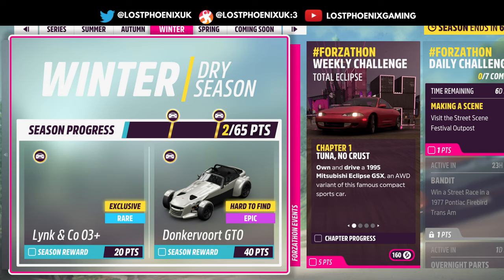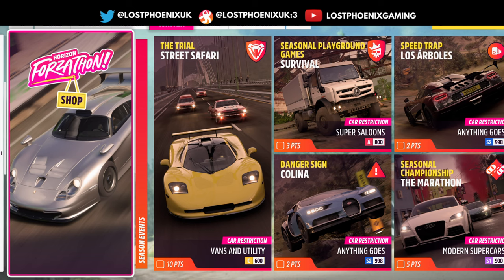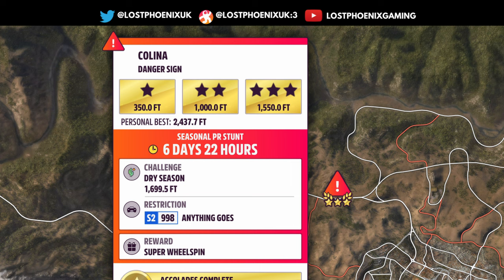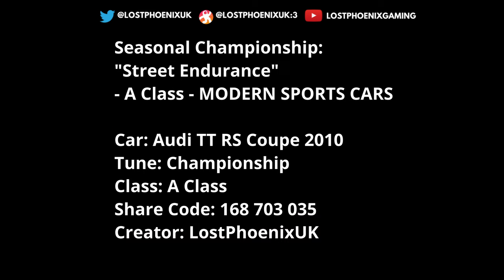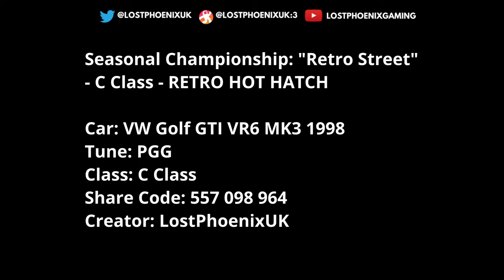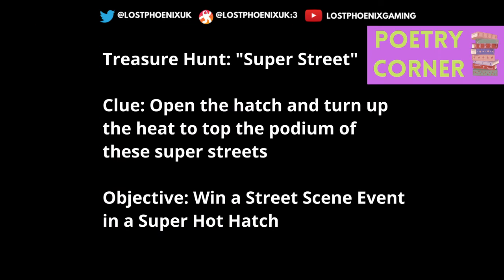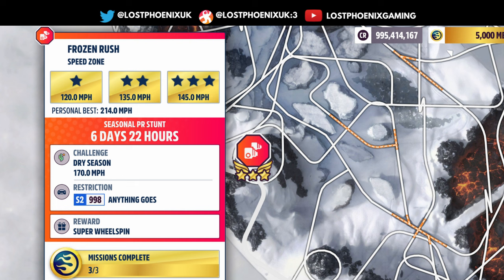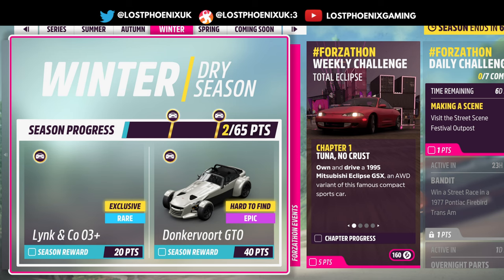Forza Horizon 5 Series 12 Winter First Look Tunes & Blueprints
[00:00] - Introduction / Seasonal Rewards
[00:20] - Weekly
[00:55] - Shop / The Trial / Playground Games
[02:00] - PR Stunts
[03:05] - Seasonal Championships
[05:15] - Treasure Hunt / Photo Challenge / Horizon Open
[06:45] - Hot Wheels

Monero Private Coin: 8BydVN4CaRKdVfznMaBDJJQ2M5ApekRBw5VhWxnT5U4VUCh72WUmxnYEWYeetKzGTp62XPcMfRuKBFytWYuTcHFA9PcG5gW

Season Reward: Complete Festival Playlist objectives in this season
Earn 20 PTS - Lynk & Co 03+

Earn 40 PTS - Donkervoort GTO

WEEKLY CHALLENGE: "TOTAL ECLIPSE"

Chapter 1: "Tuna, No Crust"
Own and drive a 1995 Mitsubishi Eclipse GSX, an AWD variant of this famous compact sports car.

Chapter 2: "Buster"
Time to get some practice and warm up for the big race! Earn 3 Lucky Escape Skill combos in the Eclipse GSX by drifting through traffic.

Chapter 3: "Winning's Winning"
This is it! Go big or go home, and win a Drag Race in your Eclipse GSX. Just try not to fry the piston rings.

Chapter 4: "Diamond Star"
Celebrate your victory in style by earning a total of 100,000 Skill Score in your Eclipse GFSX! Light up those tyres!

Car: Mitsubishi Eclipse GSX
Tune: 200MPH+
Class: S1 Class
Share Code: 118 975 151
Creator: Red Mark2103

Easy Drag Racing Blueprint
Name: EZ Drag
Event Type: Event Lab
Restrictions: Anything Goes
Share Code: 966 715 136
Creator: LostPhoenixUK

FORZATHON SHOP

- Porsche 911 GT1 - 600 FP
- Doodle Pattern Joggers - 75 FP
- Breaking Shatter Car Horn - 75 FP
- McLaren 650S Coupé - 400 FP

- Super Wheelspin 1x Spin - 150 FP
- Wheelspin 1x Spin - 60 FP

The Trial
The Trial: "Street Safari" - C Class - VANS & UTILITY

Car: Holden Sandman HQ Panel Van
Tune: C600
Class: C Class
Share Code: 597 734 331
Creator: Dont Giva Deuce

Playground Games
Playground Games: "Survival" - A Class - SUPER SALOONS

Car: Porsche Panamera Turbo 2017
Tune: Forza
Class: A Class
Share Code: 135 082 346
Creator: ImaginaryMonsta

Danger Sign
Danger Sign: "Colina" - S2 Class - ANYTHING GOES
Target: 1,699.5FT

Speed Trap
Speed Trap: "Los Árboles" - S2 Class - ANYTHING GOES
Target: 170.00 MPH

Car: Mosler MT900S
Tune: HW CC Racing
Class: S2 Class
Share Code: 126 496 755
Creator: LostPhoenixUK

Street Scene Seasonal Championship
Seasonal Championship: "The Marathon" - S1 Class - MODERN SUPERCARS

Car: Porsche 911 Turbo S 2014
Tune: Championship
Class: S1 Class
Share Code: 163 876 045
Creator: LostPhoenixUK

Car: Nobel M600 2010
Tune: PR Stunt
Class: S1 Class
Share Code: 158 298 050
Creator: LostPhoenixUK

Seasonal Championship: "Street Endurance" - A Class - MODERN SPORTS CARS

Car: Audi TT RS Coupe 2010
Tune: Championship
Class: A Class
Share Code: 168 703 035
Creator: LostPhoenixUK

Seasonal Championship: "On The Move" - A Class - TRUCKS

Car: Mercedes-Benz Tankpool Truck
Tune: Easy Seasonal
Class: A Class
Share Code: 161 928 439
Creator: Deathpunch3124

Seasonal Championship: "Retro Street" - C Class - RETRO HOT HATCH

Car: VW Golf GTI VR6 MK3 1998
Tune: PGG
Class: C Class
Share Code: 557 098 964
Creator: LostPhoenixUK

Treasure Hunt
Treasure Hunt: "Super Street"
Clue: Open the hatch and turn up the heat to top the podium of these super streets

Objective: Win a Street Scene Event in a Super Hot Hatch

Photo Challenge
Photo Challenge
Photograph the 2008 Renault Mégane R26.R at the Horizon Street Scene Outpost

Horizon Open
Horizon Open: "Critical Success"
Perform 5 Ultimate Drift Skills in Horizon Open Drifting

HOT WHEELS

Speed Zone: "Frozen Rush" - S2 Class - ANYTHING GOES
Target: 170.0 MPH

Car: Mosler MT900S
Class: S2 Class
Creator: LostPhoenixUK

Car Design:
Name: Red Black Harls
Share Code: 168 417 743
Creator: LostPhoenixUK

Speed Circuit
Seasonal Championship: "Paint the Streets Orange" - S2 Class - HYPERCARS

Car: Porsche 918 Spyder 2014
Tune: S2 Racing
Class: S2 Class
Share Code: 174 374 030
Creator: LostPhoenixUK